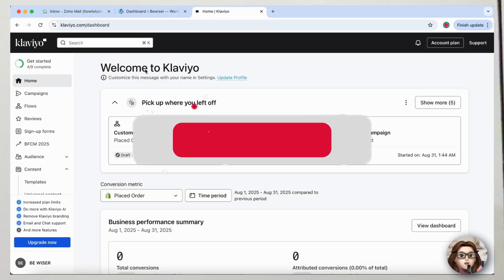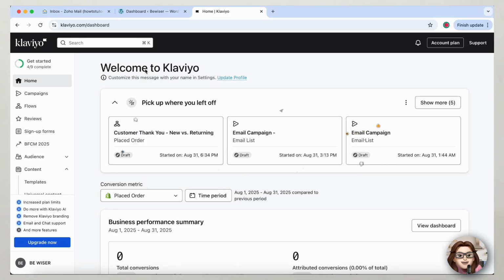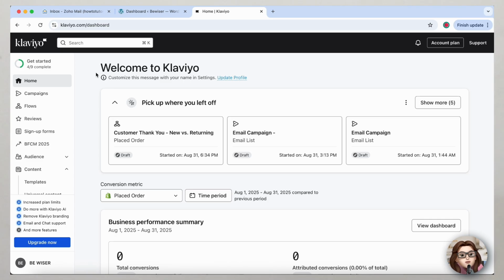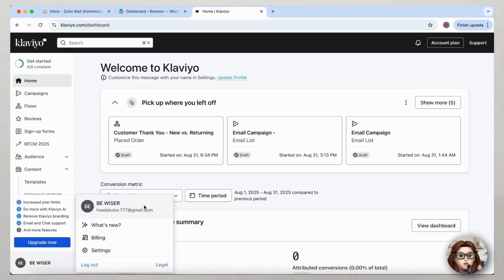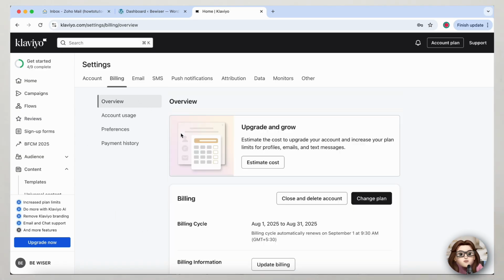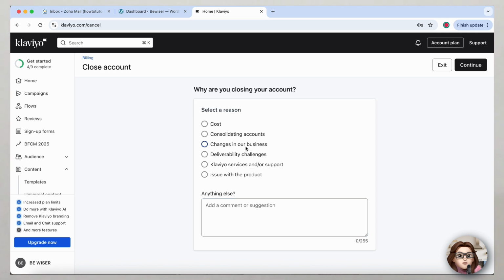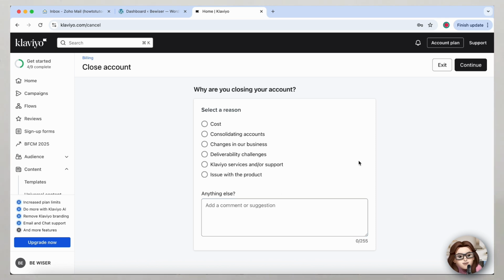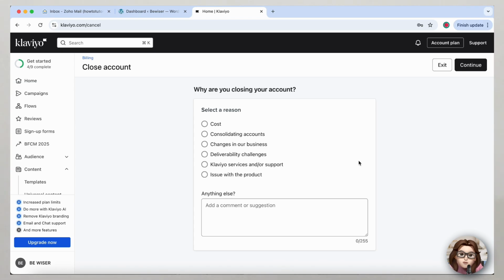How to Delete Klaviyo Account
In this tutorial, I’ll show you exactly how to delete your Klaviyo account step by step. Whether you want to stop using Klaviyo or move to another email marketing platform, this guide will help you safely close your account.

In this video, you’ll learn:

How to access account settings in Klaviyo

Steps to delete your account permanently

Deleting your Klaviyo account is perfect for marketers, business owners, and anyone looking to manage their email marketing tools efficiently. By following this guide, you can make sure the deletion process is smooth and secure.

By the end of this video, you’ll know exactly how to delete a Klaviyo account without any confusion or risk.

This video shows you How to Delete Klaviyo Account Easily! Watch this Video till the end to learn How to Delete Klaviyo Account.

Were you able to figure out How to Delete Klaviyo Account? Share this with your friends who want How to Delete Klaviyo Account.

Problem Solved in this Video-:

What Do you Think of How to Delete Klaviyo Account?